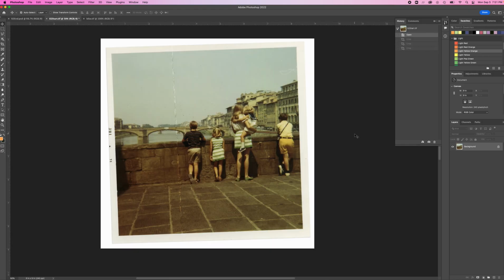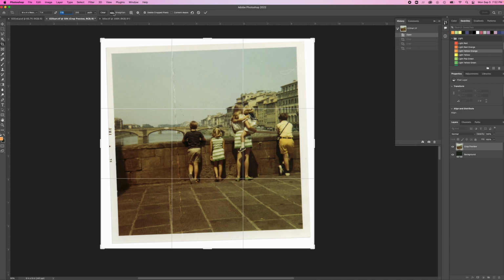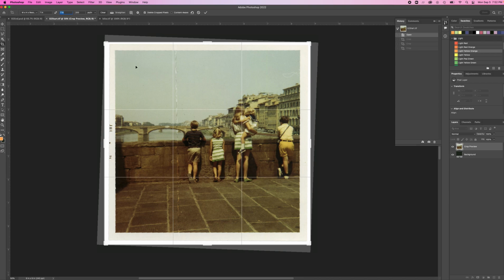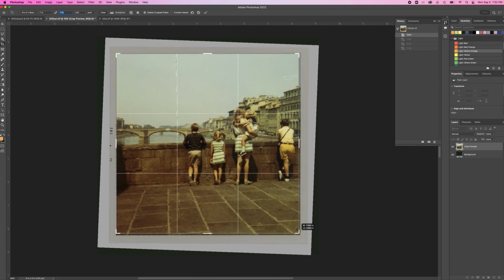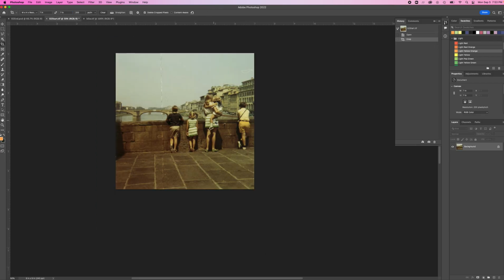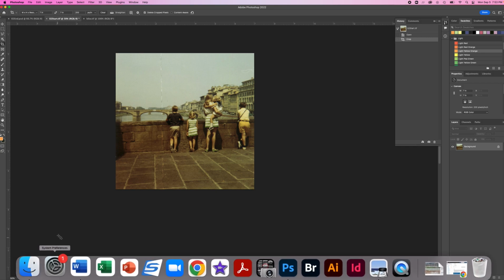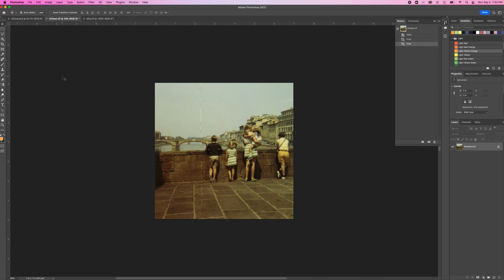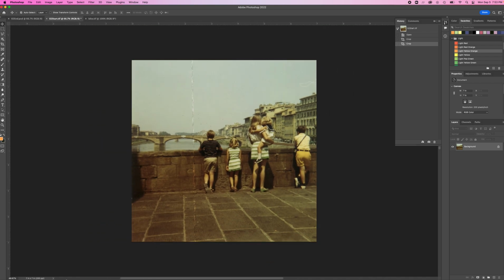Lesson 02 - 01 Straightening & Cropping